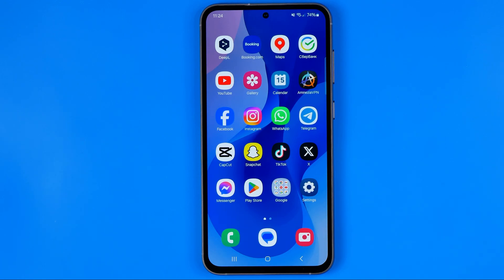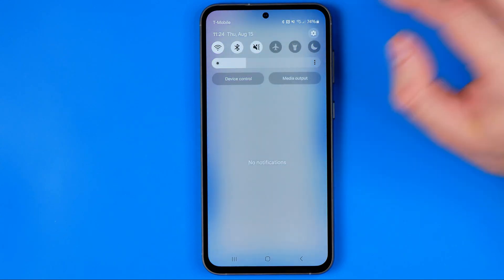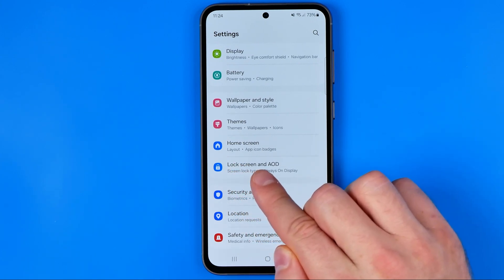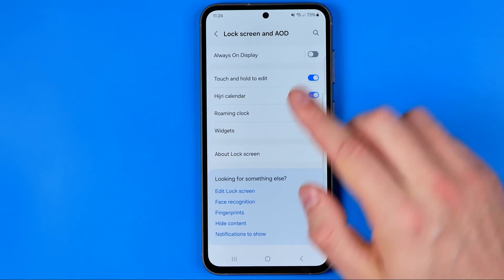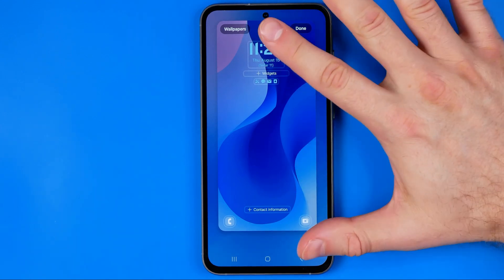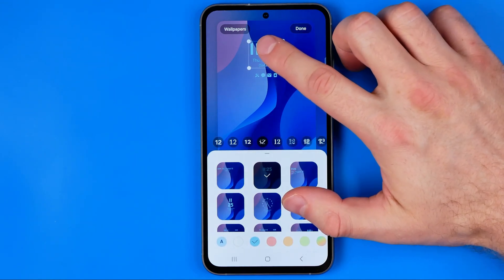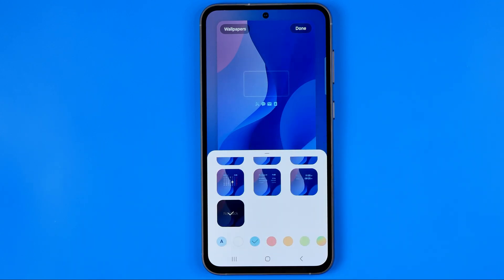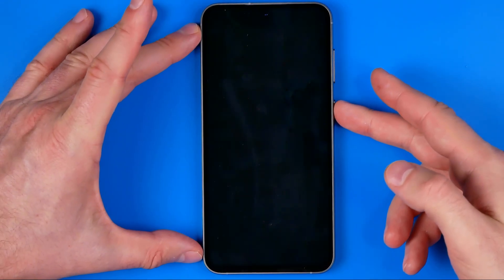How to Remove Clock From the Lock Screen on Android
Here's how to remove clock on lock screen android! In this video I will show you how to remove clock from lock screen in samsung. Be sure to watch the video to the very end. You will learn how to get rid of clock on lock screen android. That's easy and simple to do!

In this video I will show you how to remove clock from lock screen in samsung. Be sure to watch the video to the very end. You will learn how to get rid of clock on lock screen android. That's easy and simple to do!